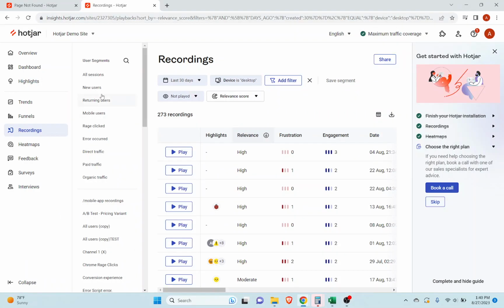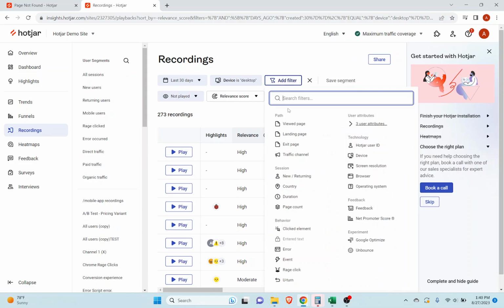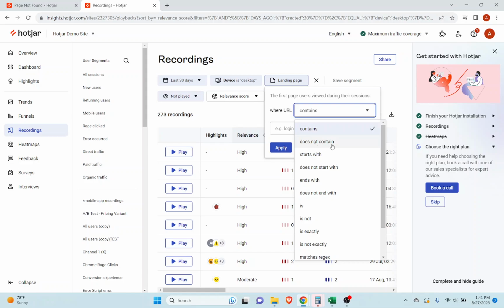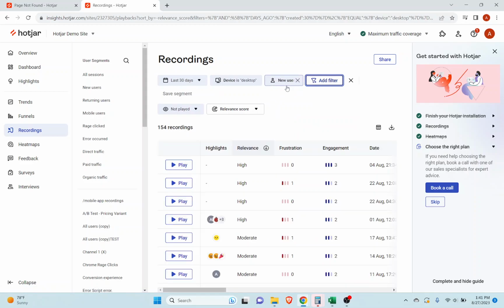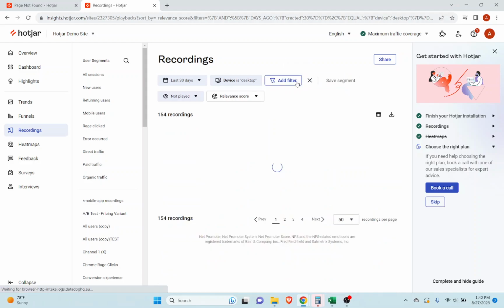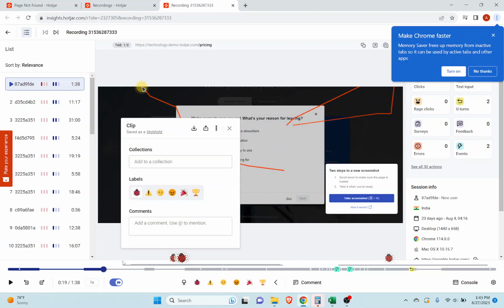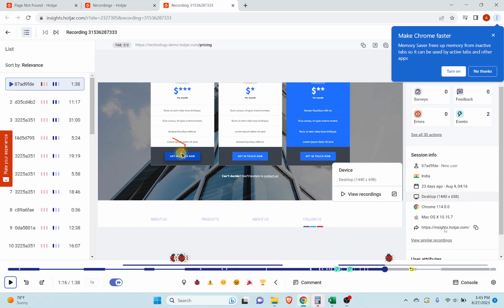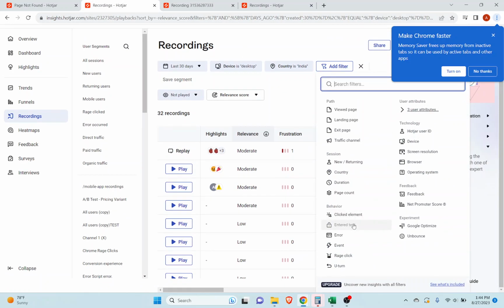Using filters in Hotjar for customer insights | Behavioral Analytics | Heatmaps | Customer discovery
How to use Hotjar filters | Getting Customer insights using Hotjar| User Experience Enhancements |  Customer discovery |  Understand why the customers churn from your site | User experience issues or errors feedback | Heatmaps, Recordings | Behavioral Analytics | Learn why customers really Churn